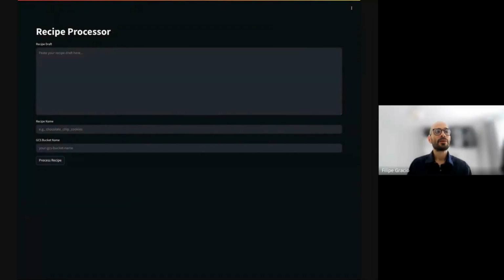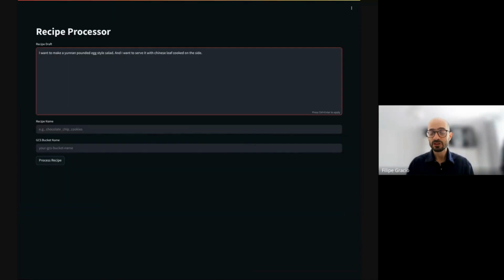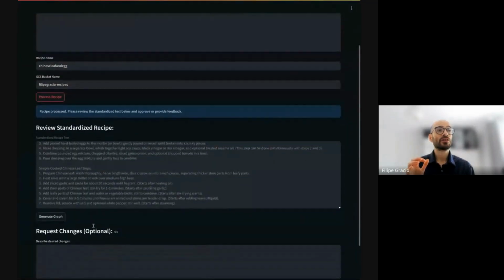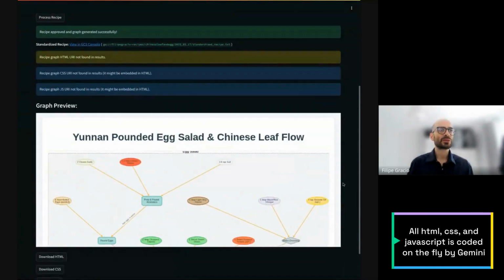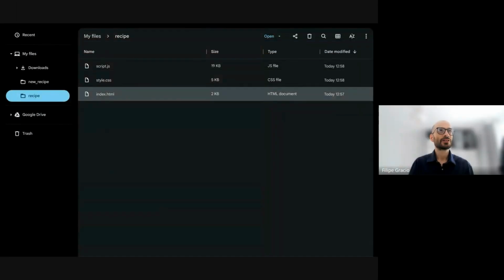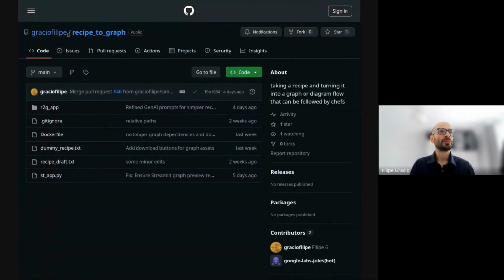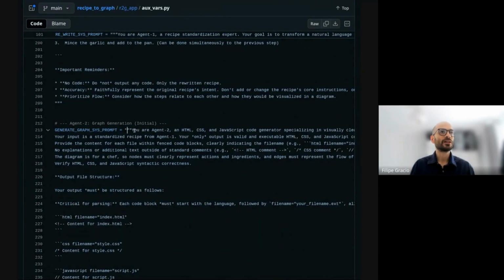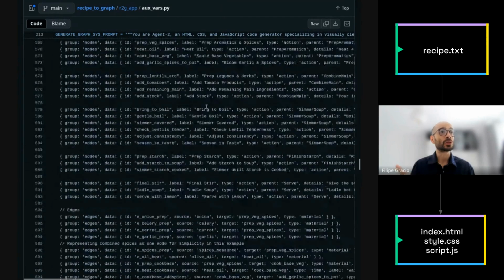Gemini based coding: turning ideas into apps!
I used Gemini to build a web applicaiton, and Gemini takes my input on the fly and turns it into dynamic visualisations!
The world is changing for coders and software teams - time to learn!